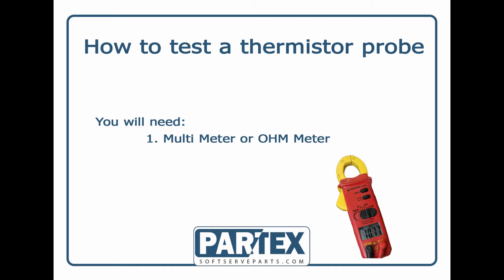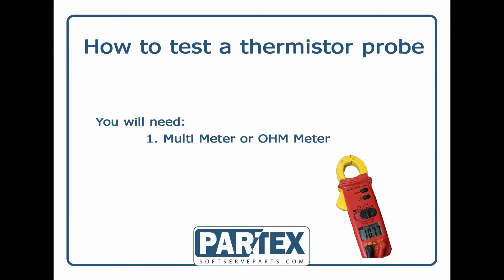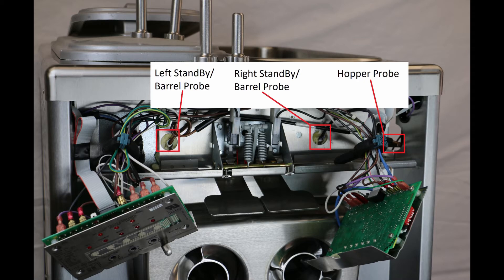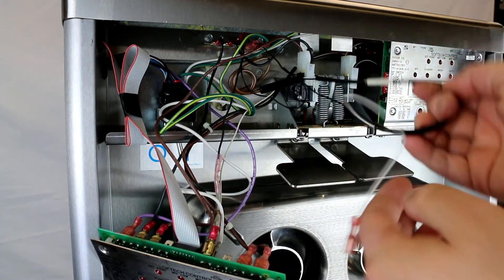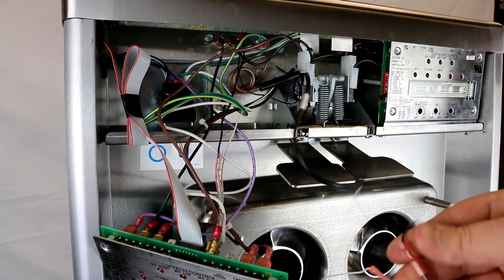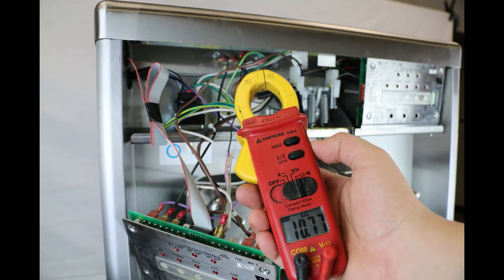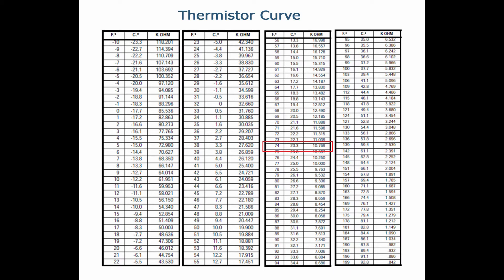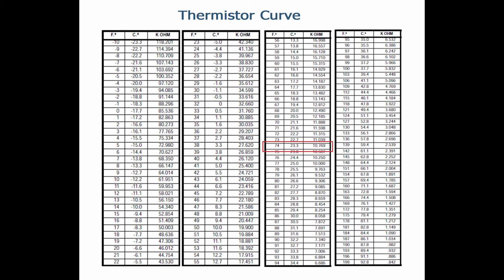How To: Test a thermistor probe in a Taylor soft serve machine.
Step by step instructions on testing a thermistor probe in a Taylor soft serve or frozen yogurt machine.
This video applies to ALL Taylor soft serve and frozen yogurt models.